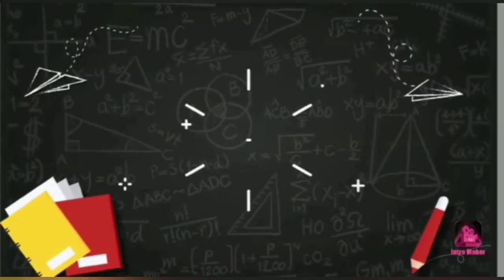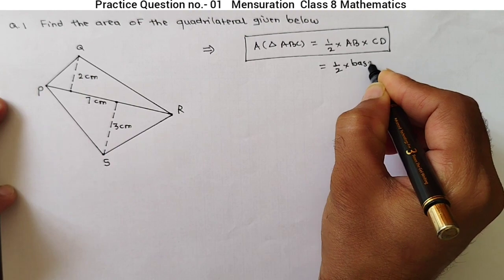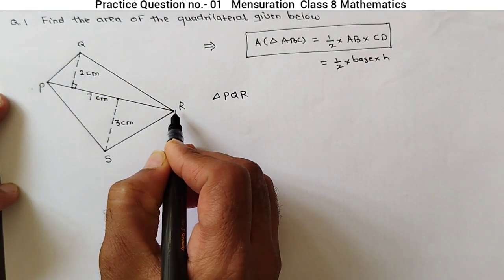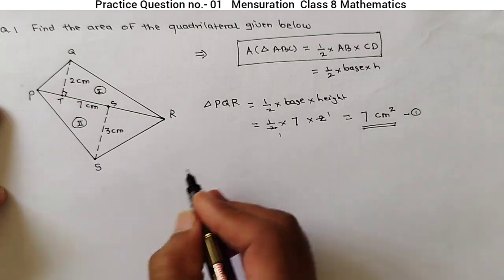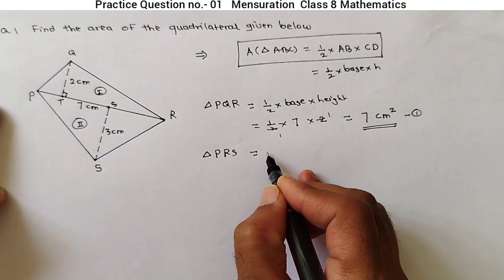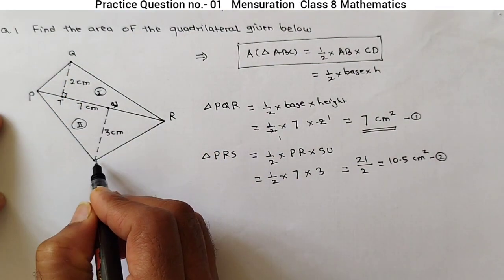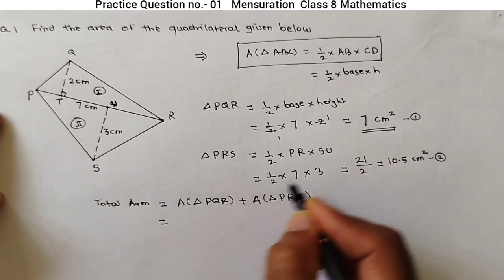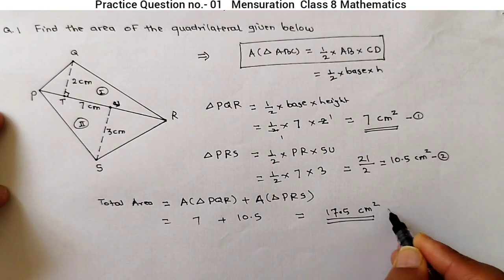8th standard Scholarship | Practice Question no. 01 | Mensuration | class 8 | Maths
Today's Topic: -
8th standard Scholarship | Practice Question no. 01 | Mensuration | class 8 | Maths